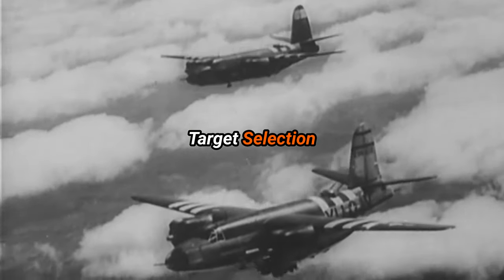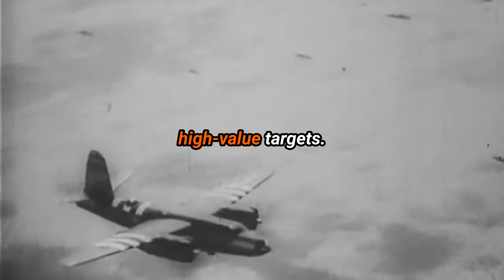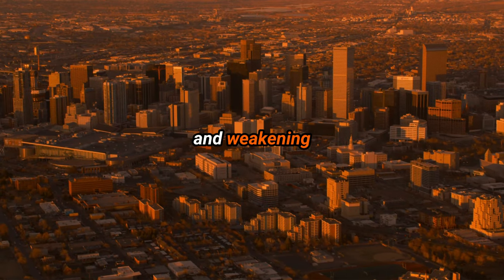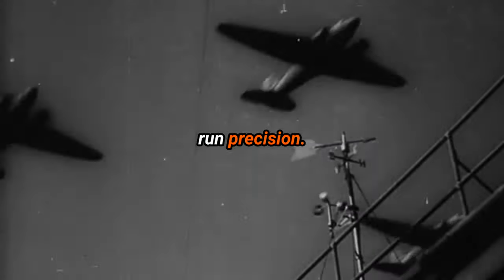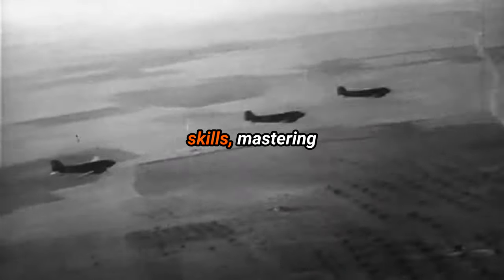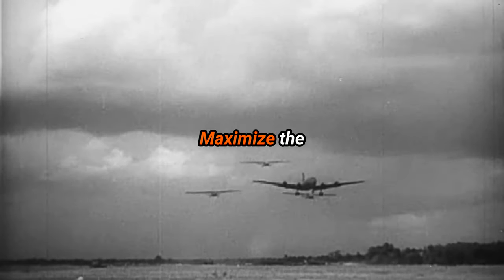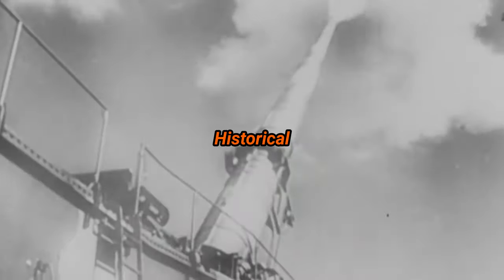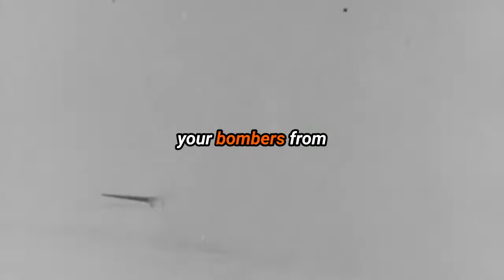GAMING TACTICS - Unleashing Havoc from Above: Aerial Bombardment Tactics in Gaming Warfare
Welcome to The Patternist, your gateway to the captivating world of military tactics, gaming strategy, and the exploration of patterns that shape our lives.

As The Patternist, we understand that patterns are the building blocks of success. Whether it's identifying recurring trends on the virtual battlefield or recognizing the underlying patterns in everyday life, we strive to uncover the secrets that lead to victory.

Join us as we dissect the intricate patterns that govern warfare and gaming strategy. Through in-depth analysis, we reveal the hidden connections between historical battles, futuristic simulations, and the strategic choices that define triumph or defeat.

But The Patternist goes beyond the realm of gaming. We delve into the patterns that permeate our everyday experiences, helping you develop a keen eye for recognizing opportunities, optimizing decision-making, and unlocking your full potential.

Our community of pattern seekers thrives on collaboration and discussion. Share your insights, learn from fellow enthusiasts, and engage in friendly competition as we unravel the mysteries together.

Unleash your strategic mind, decode the patterns that govern success, and elevate your gaming prowess and beyond. Let us be your guide in mastering the art of patterns for triumph in every endeavor. Get ready to discover, strategize, and conquer!

ⓒ 2023 The patternist
Audio & Video for personal use only. Copying, re-uploading, sampling etc not permitted.

Other Channels worth checking out!

The patternist Youtube

The patternist Instagram

The Patternist Tiktok

Topics the channel is on;